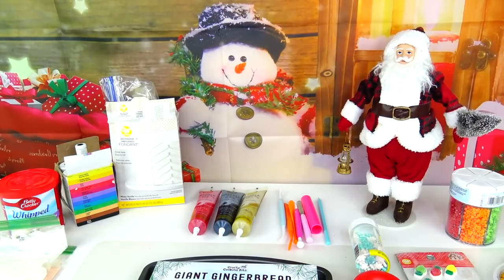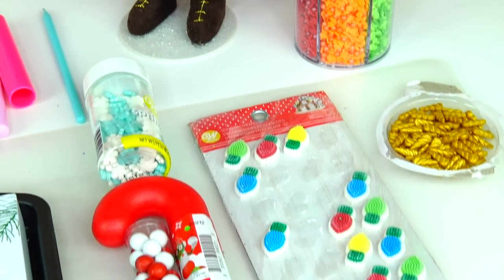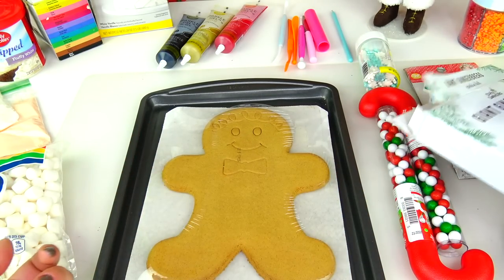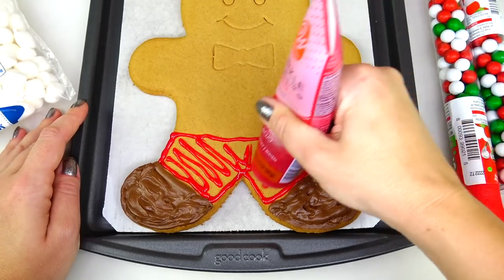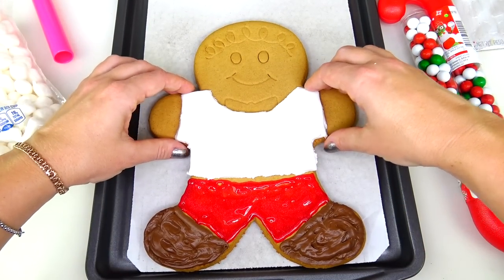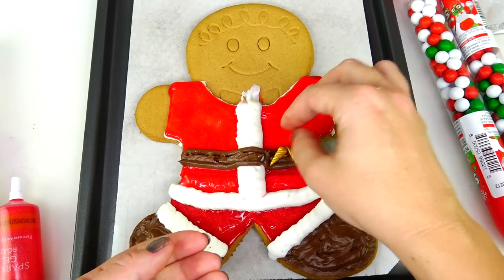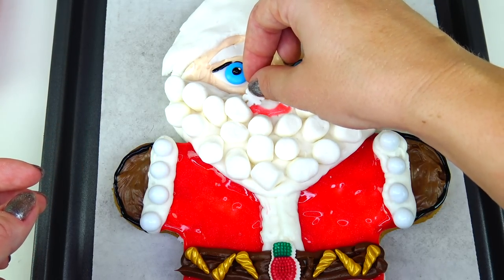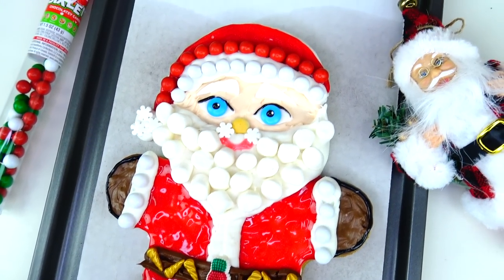Santa Claus The SANTA CLAUSES 2022 Inspired Gingerbread Man Cookie Decoration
Hello Everyone! In this video I'll show you how I decorate and transform this Giant Gingerbread Man Cookie into Disney The Santa Clauses 2022 movie episodes inspired character Santa Clause, played by Tim Allen.  I'll be decorating it with colorful frosting , icing, candies and fondant. This is a fun family DIY, Christmas, Holiday craft.